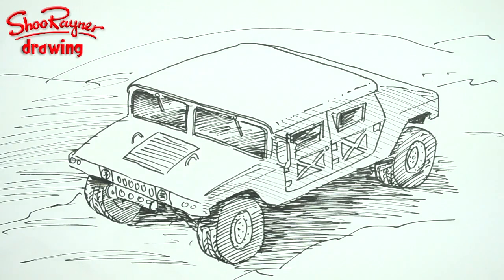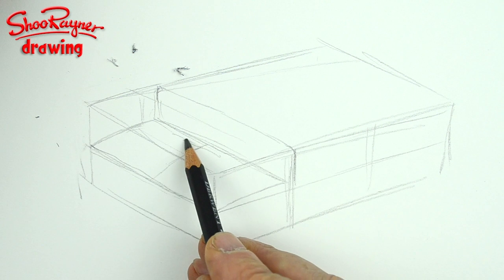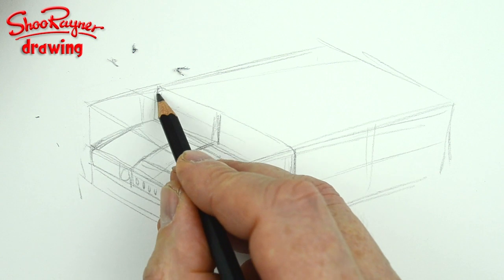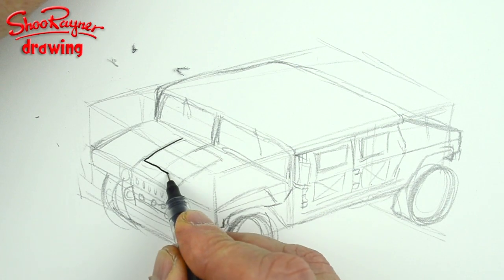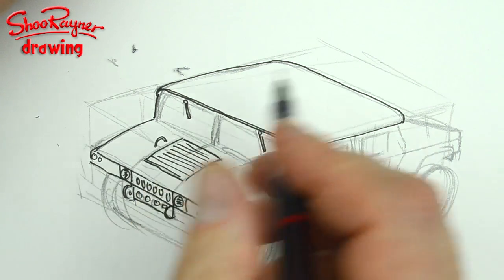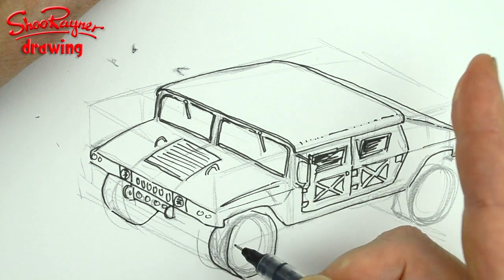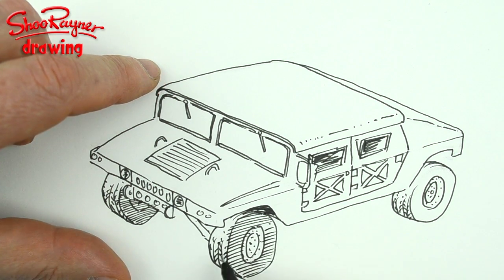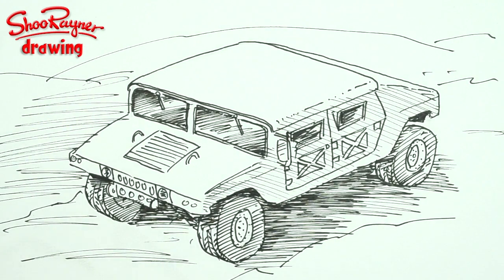How to draw a Humvee - Hummer - Military Vehicle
Get into the action and take control! Learn to draw a High Mobility Multipurpose Wheeled Vehicle (HMMWV) better know to you and me as a Hummer or a Humvee, with award winning illustrator, Shoo Rayner.